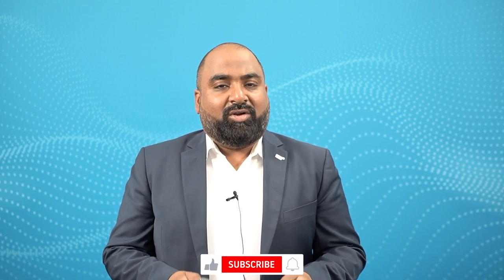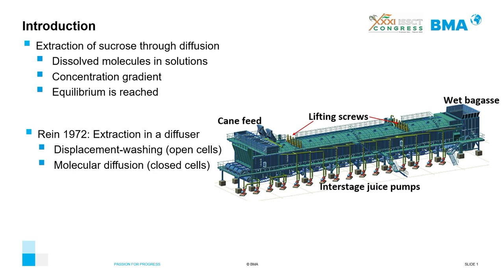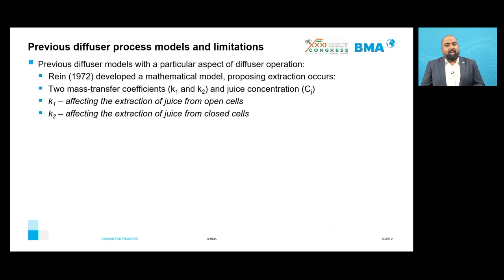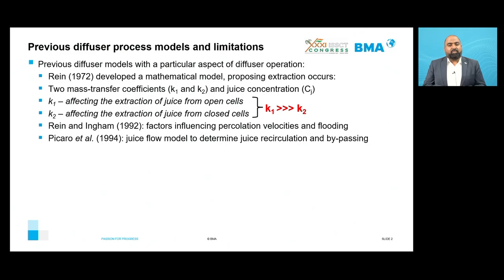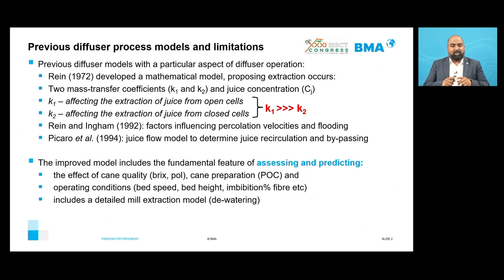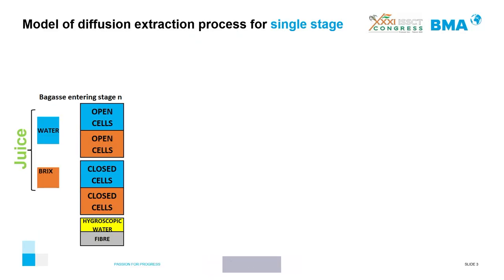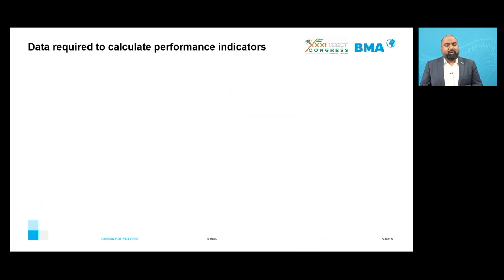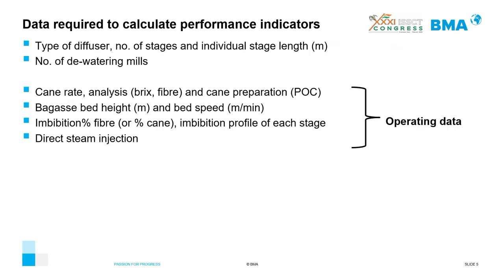Webinar: Modelling the extraction performance of a diffuser station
An extended model of a diffuser extraction process is developed, which defines the extraction process of the diffuser in three phases. New non-dimensional performance indicators are developed, namely mixing factor, percolation factor and diffusion factor. These indicators describe and quantify the different phases of the diffuser extraction process. The model is capable of assessing and predicting the effect of cane quality (brix, pol), cane preparation, interstage juice by-passing/recirculation, bagasse bed height, bagasse bed speed, press water addition and imbibition % fibre on diffuser performance. It is linked with a mill extraction model to determine the extraction performance of the entire station. This paper describes the diffuser extraction model and presents the simulation results of solving the model in analytical mode for a cane diffuser.

Speaker: Dr Omkar Thaval
Language: English